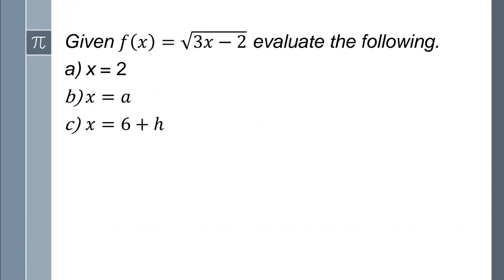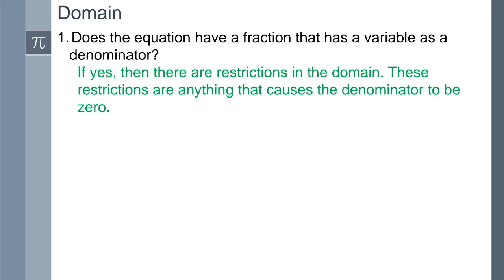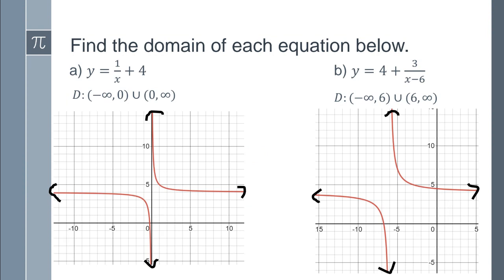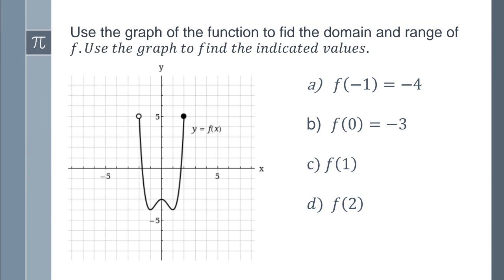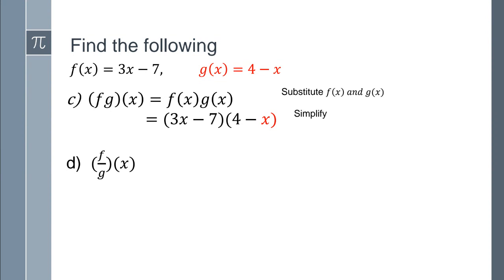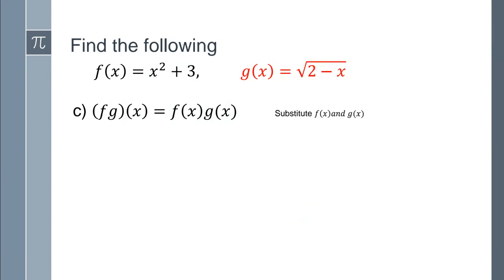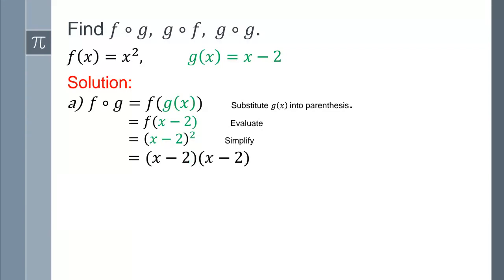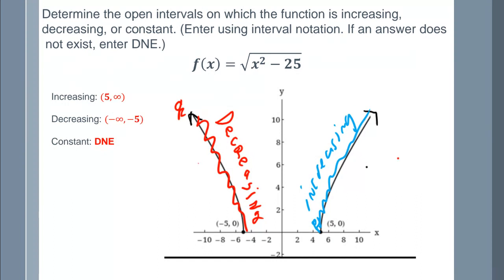Spring 2022 Happy Math Hour Evaluate Combination of Functions, Composite Functions